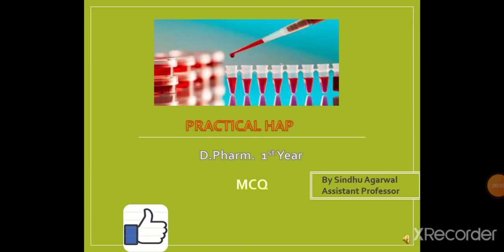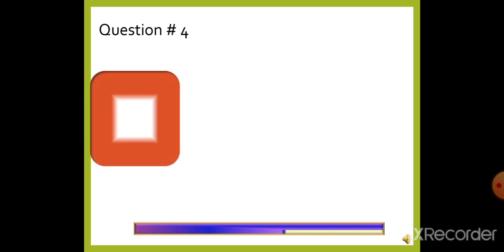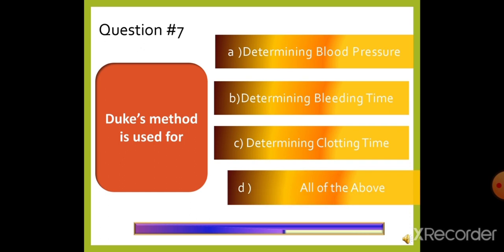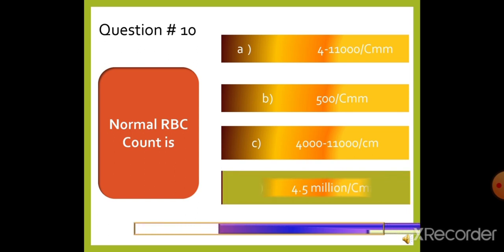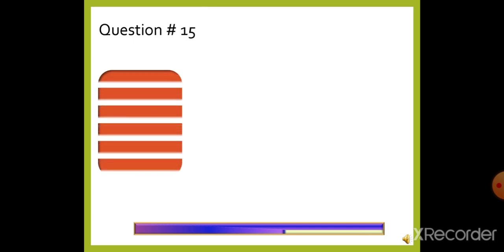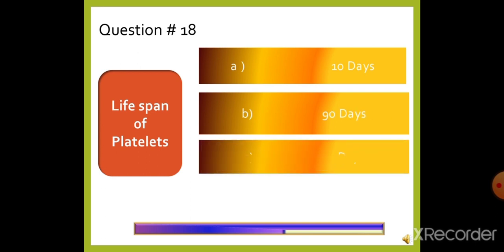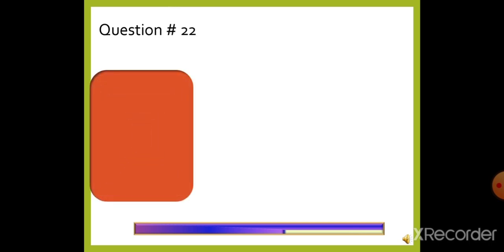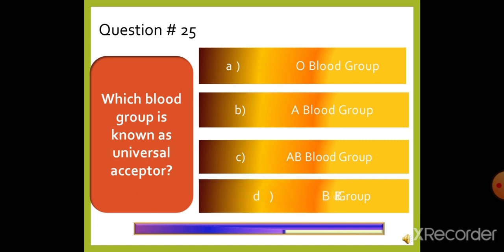HAP LAB II MCQ II VIVA & SYNOPSIS II BY SINDHU MAM